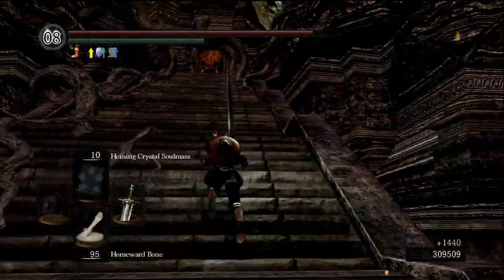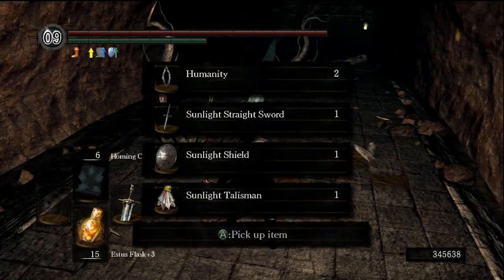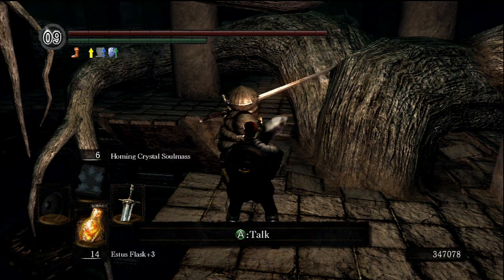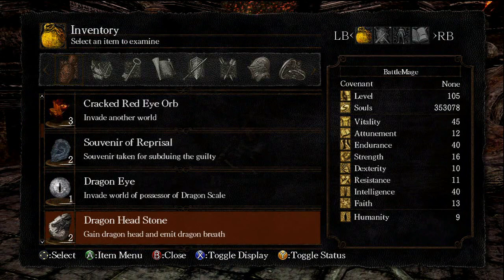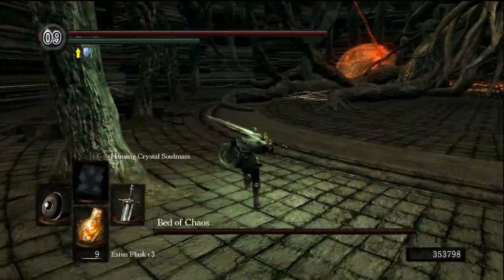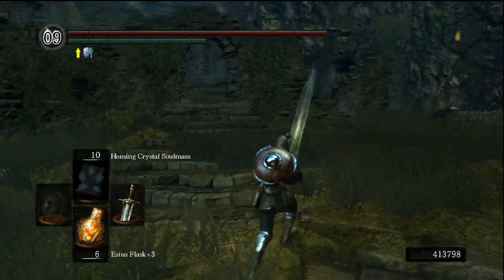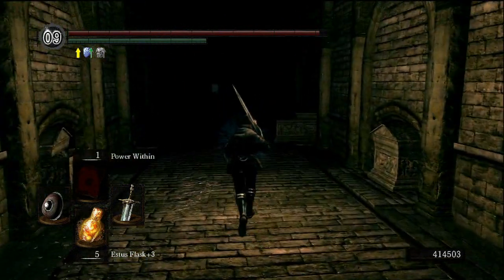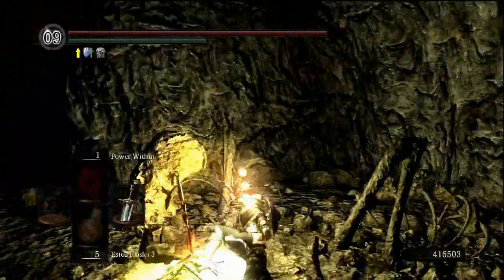Dark Souls Battle Mage PvP Build Walkthrough Part 14 (Bed of Chaos)